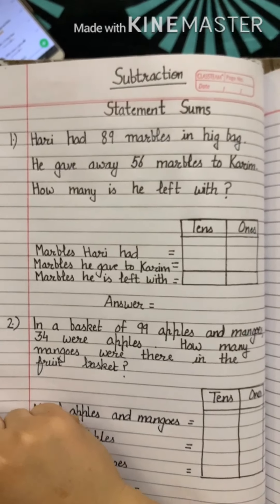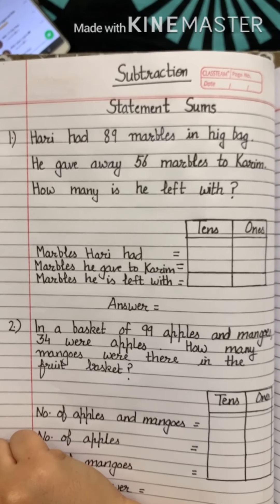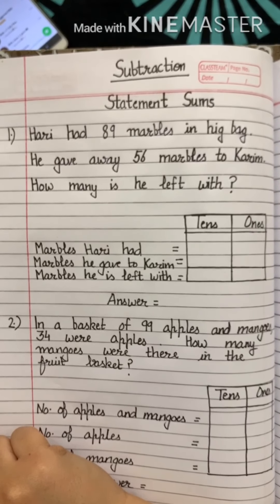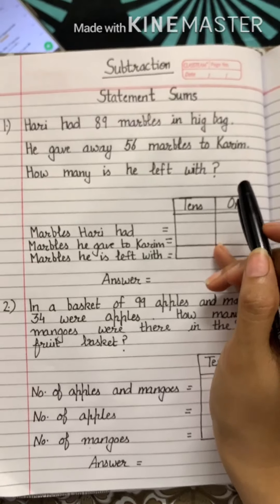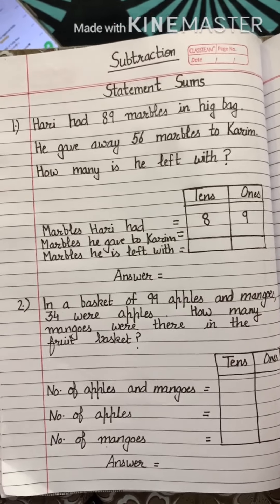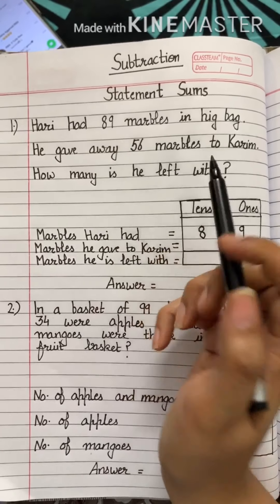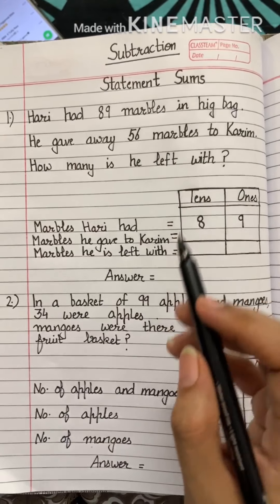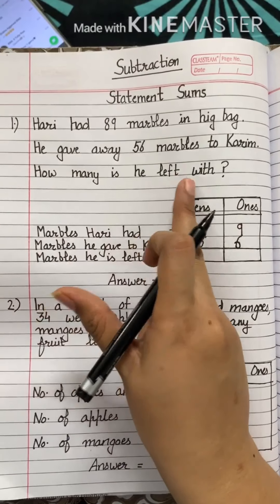Chapter 3 Statement Sums Class II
Maths By Kanika Hasija